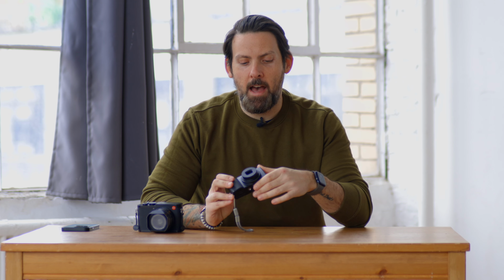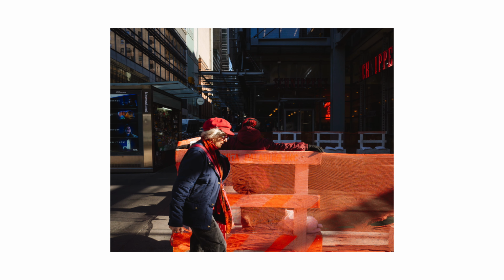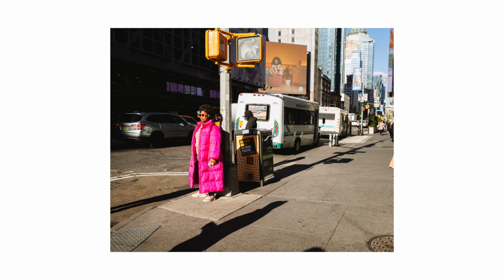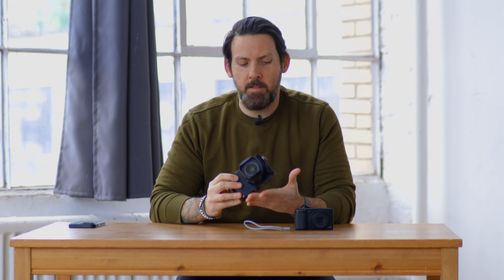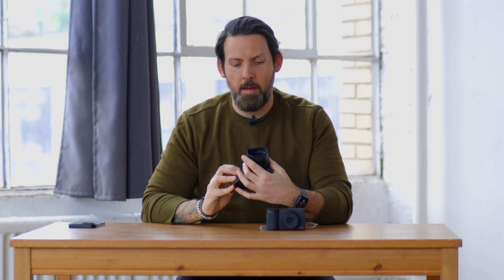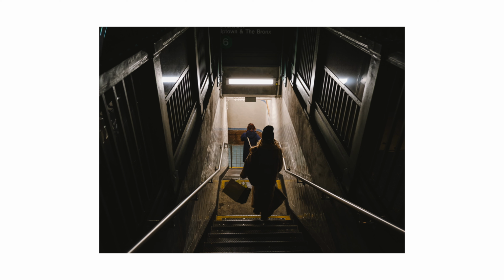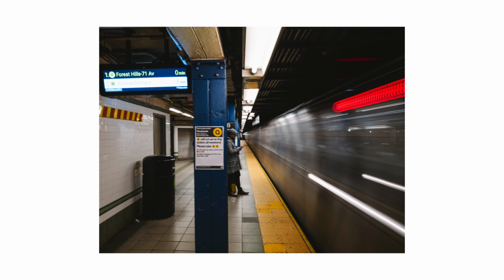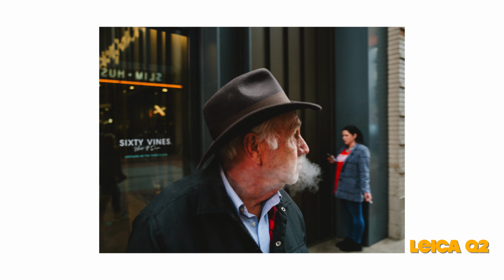My Street Photography Journey.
I talk about my recent street photography journey and some things I've learned across the way.